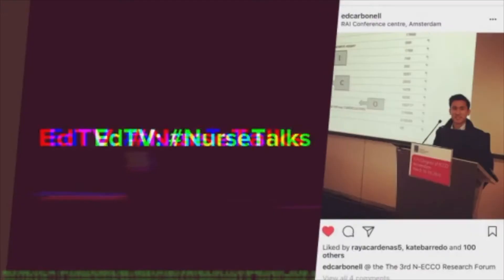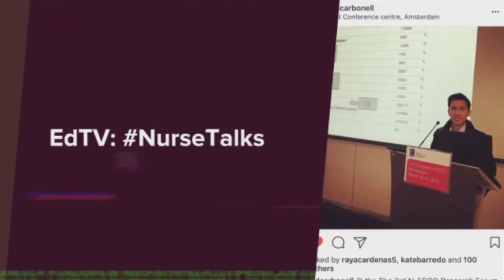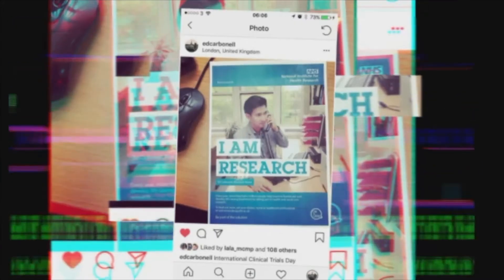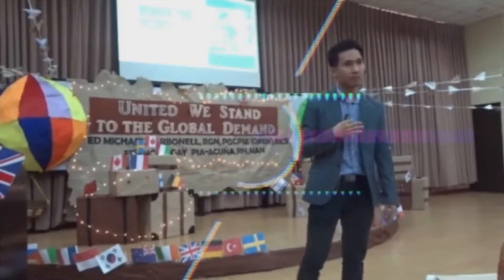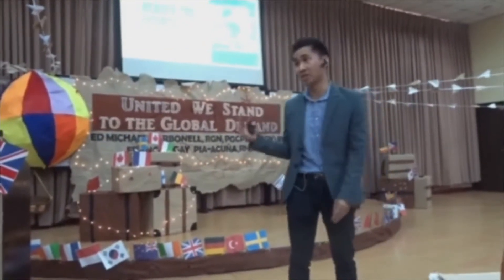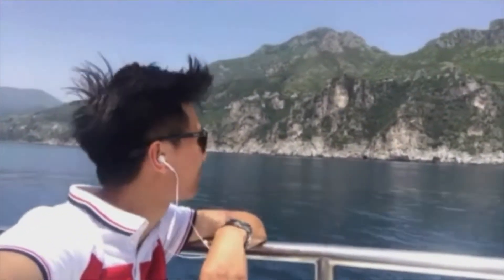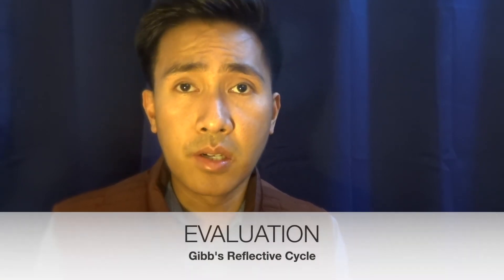NurseTalks: Reflective Writing - Gibbs' Reflective Cycle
Health care practitioners such as nurses are considered to be reflective practitioners. They learn through reflections (informal or formal) in order to improve or prevent errors or untoward / near miss incidences from happening again. In this video, I will show you how to write a reflective account using Gibbs' Reflective Cycle.

*some corrections I would like to point out in the video: Gibbs should be written as " Gibbs' " rather than "Gibb's" (as this reflective cycle was developed by  a sociologist and psychologist named Graham Gibbs)